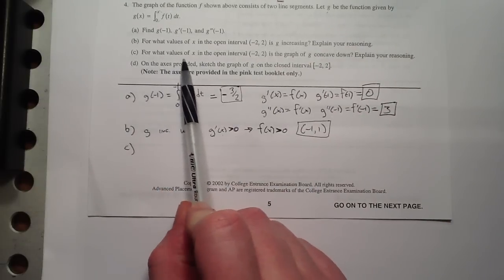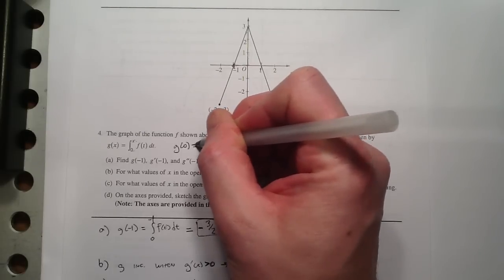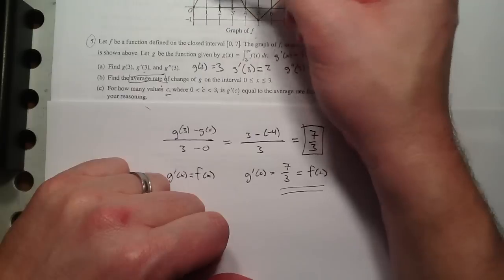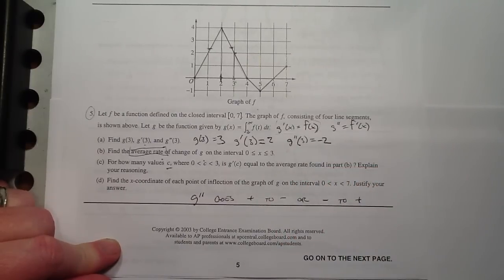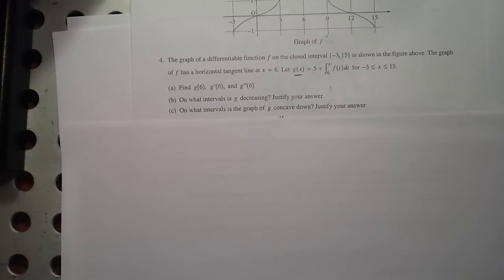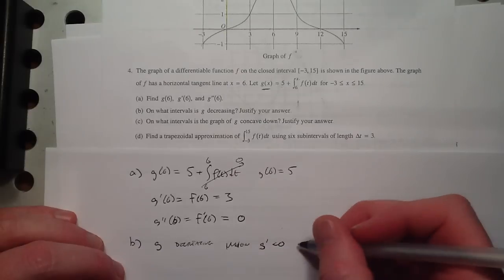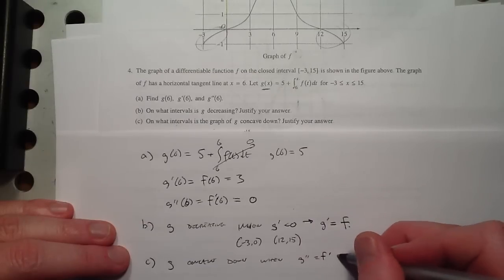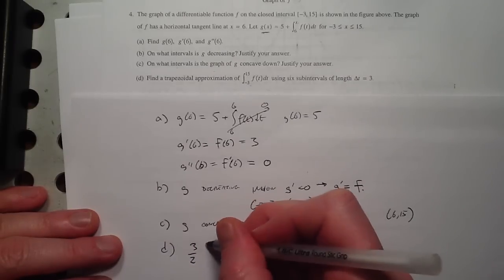6.6 Free Response 2002 2003AB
Solutions to free response questions. THE ANSWER IN PART D OF THE SECOND PROBLEM FOR f(4) SHOULD BE -5+2pi.